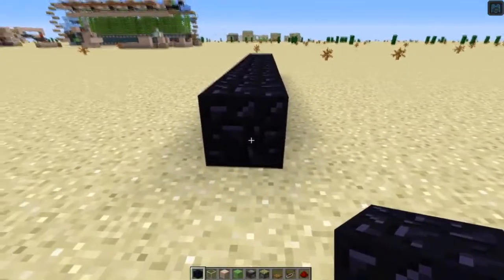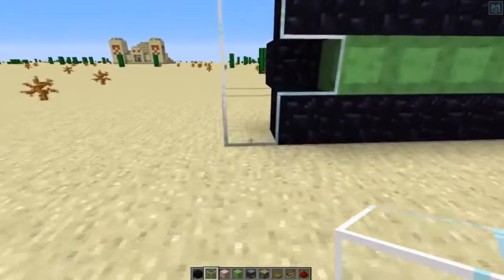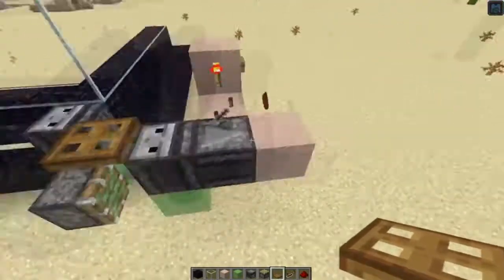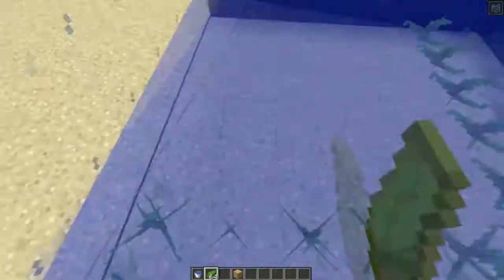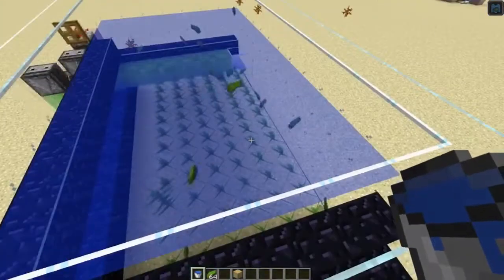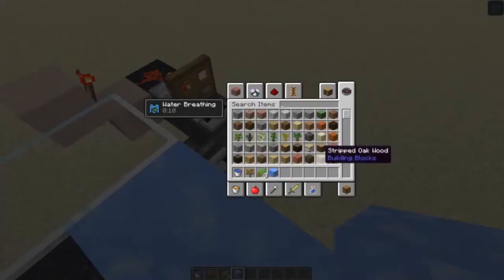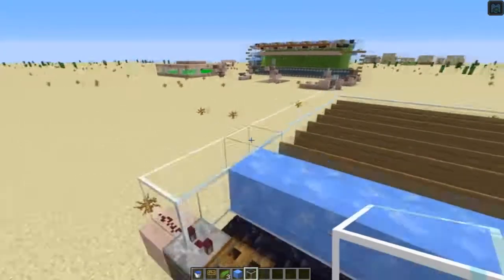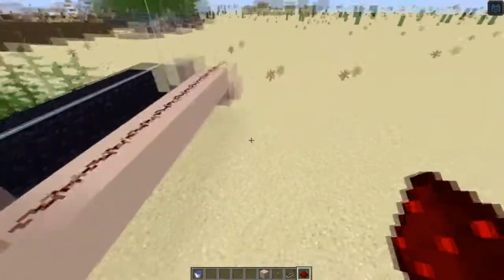Automatic Kelp Farm for Minecraft 1.13.2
ArchAngel88201's Tutorials for Minecraft

Don't forget to check out the Main Part of what I do on Twitch.
Current Schedule is Mon - Sat @ 9pm Central.

I give updates and general Chat over on Twitter

And If you want to help my channels out and Help support the Growth,

If you just wish to send a Tip or Donation, but don't
forget to leave me a message so I can thank you for it.
Leave your screen name in the note too.

Community Members (Check these guys out for more content.)
GeneralDiggler (Server Admin)
SnarkQueen (Resident Snark Master)
Phantom_Joy (Resident Part-timer)

Music on Stream Provided by Purple-planet, go check them out too.

and install the spotify app for music.